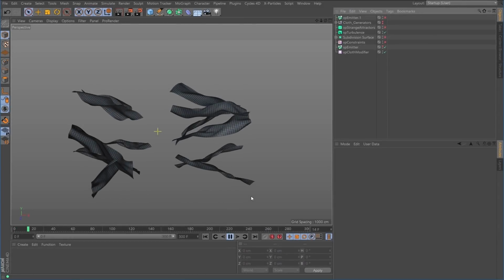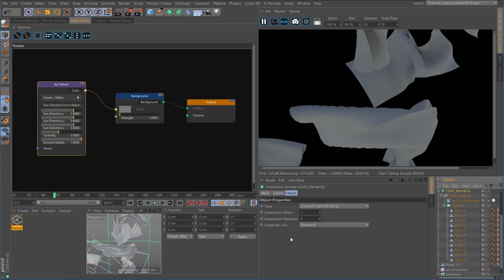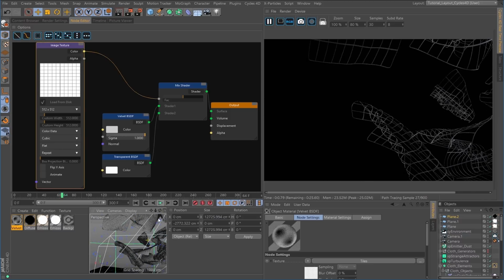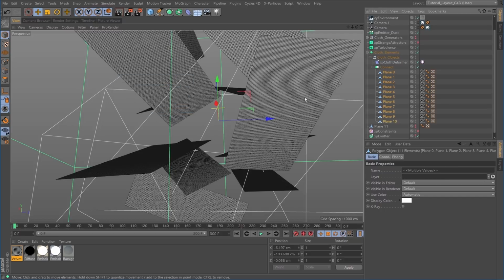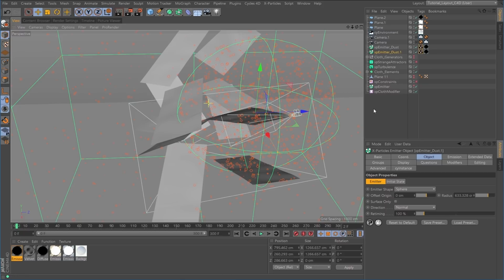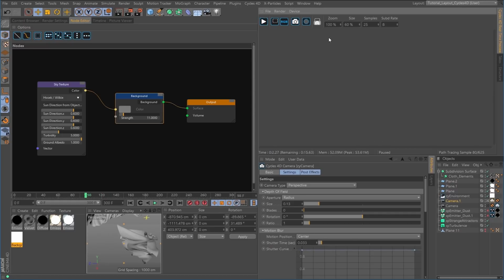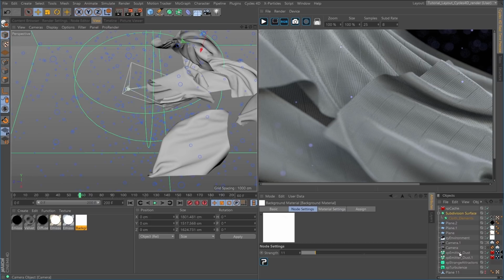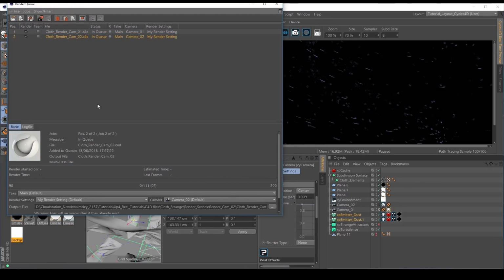xpReel Tutorials, Strange Cloth, Cycles 4D - Part 2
In this tutorial, we'll render the floating cloth scene from the X-Particles reel.
Techniques we'll work through include:
* Creating a custom cloth material in Cycles 4D with texture and transparency.
* Increasing the resolution of our cloth sim by subdividing our meshes.
* Caching our particles and baking our mesh to Alembic
* Lighting the scene and picking appropriate render settings.

Files can be downloaded from our Content Repository -XP4 Reel Cloth Highres